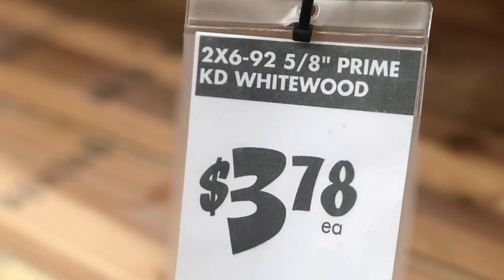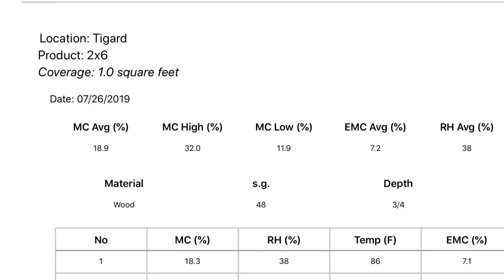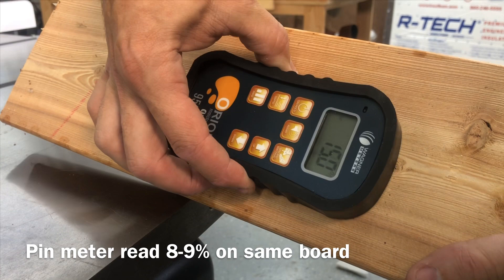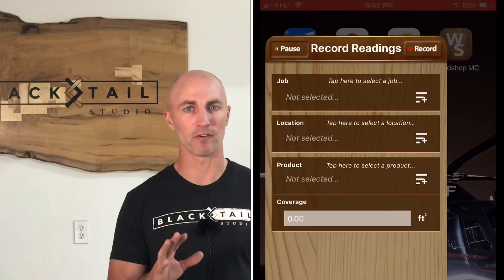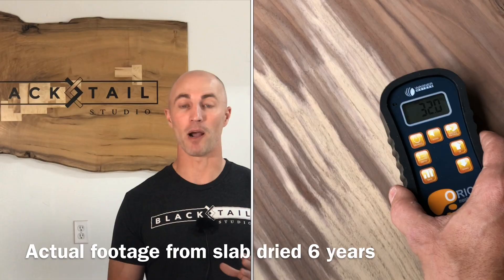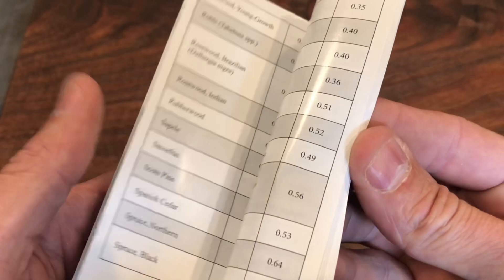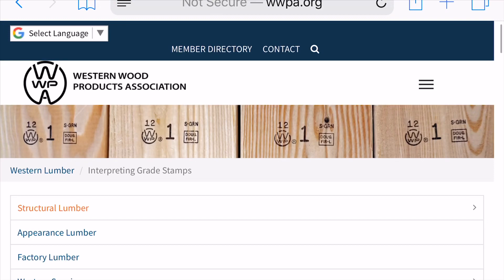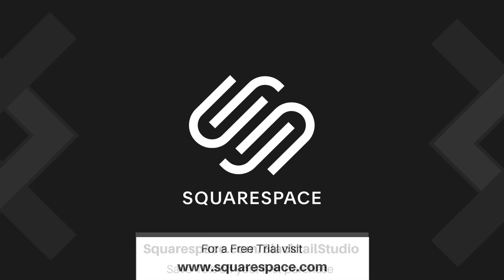How Dry is Home Depot Lumber? Testing Box Store Kiln Dried Lumber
How dry is Home Depot lumber? Specifically, how dry is kiln dried lumber from Home Depot and Lowe’s? I took hundreds of moisture readings from kiln dried 2x4’s and kiln dried 2x6’s with the pinless Wagner moisture meter and found out exactly how dry the “dry” box store wood is.

Best price on Wagner Orion 950
Wagner 910 Deep Depth Meter $379
Wagner 930 Dual Depth Meter $429